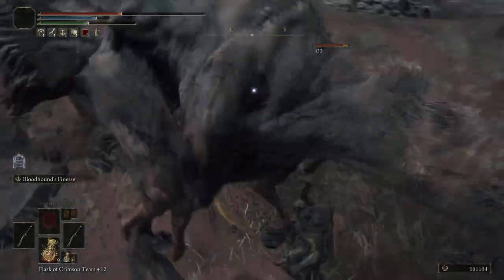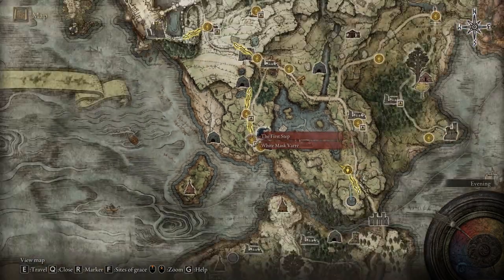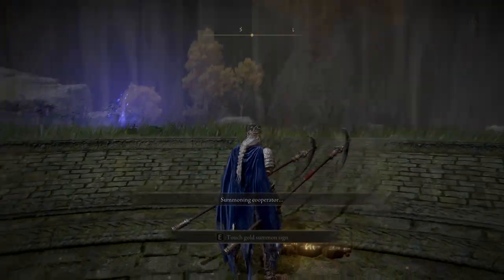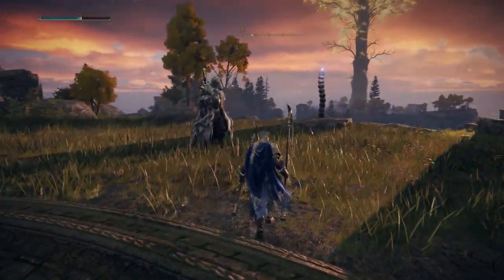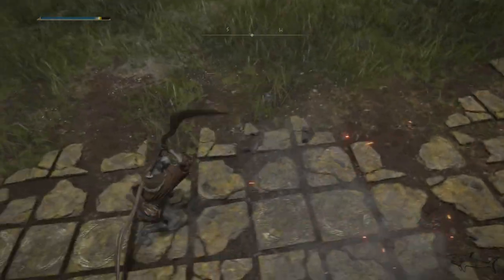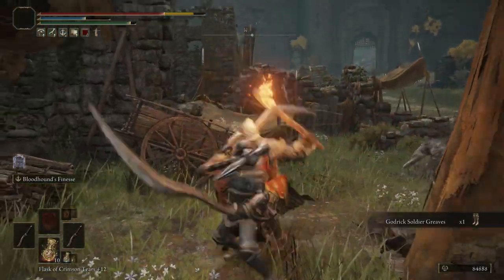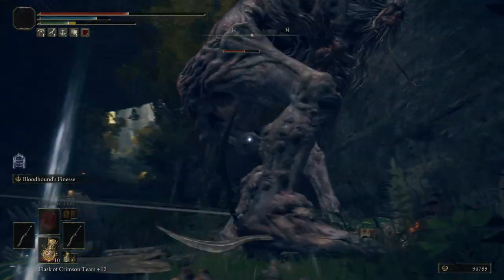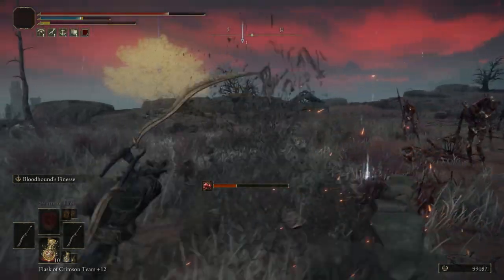Truly the Best Weapon to Get Early in Elden Ring | Get This Amazing GREATSWORD Early & Fast!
Truly the Best Weapon to Get Early in Elden Ring

Get This Amazing GREATSWORD Early & Fast!

Bloodhound's Fang Blade Location Elden Ring